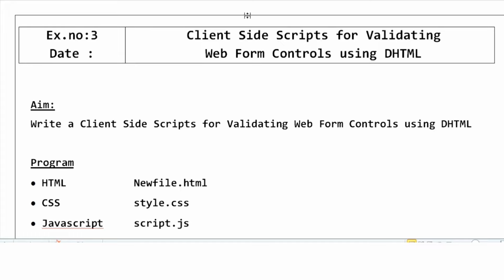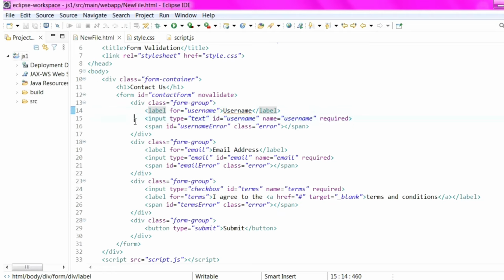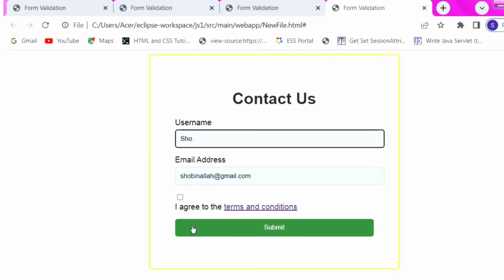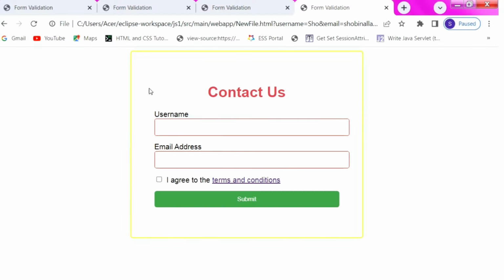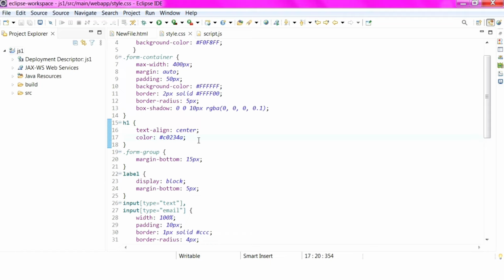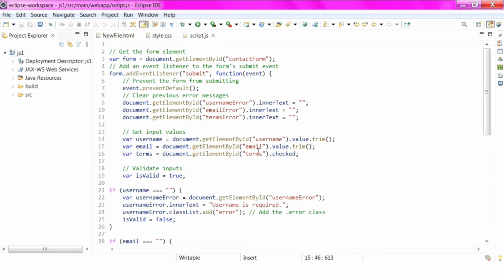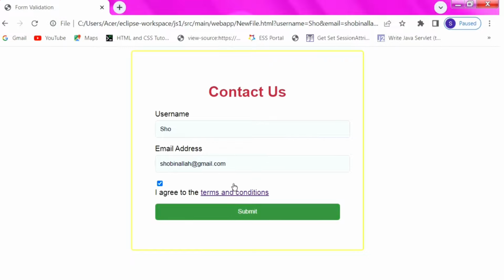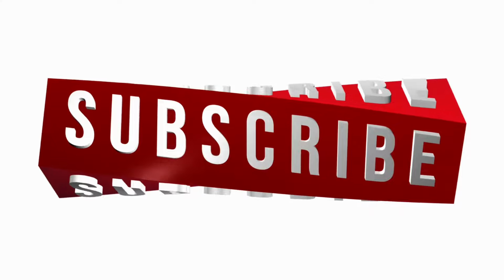CCS375 Web Technologies Ex 3.Client Side Scripts for Validating Web Form Controls using DHTML.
internet programming
web technology
it8501 web technology
Ccs375
 ccs375 important question
sccs375 important question
sccs375 important question
scs8651 internet programming
Client side scripts for validating web form controls using dhtml
cs8651-internet programming
introduction to javascript
javascript tutorial
Ccs375 web technologies
ccs375 web technologies important questions
Ccs375 web technologies
Ccs375 unit 2
Ccs375 lab
it8501 wt
cs8651 unit 1
cs8651 notes
it web technology unit 2